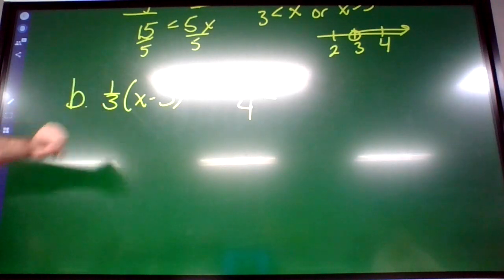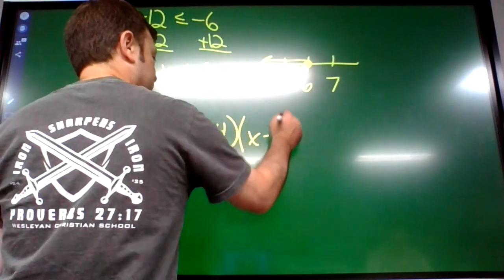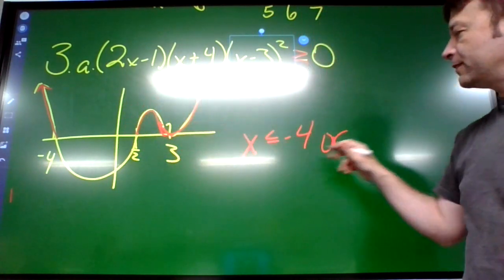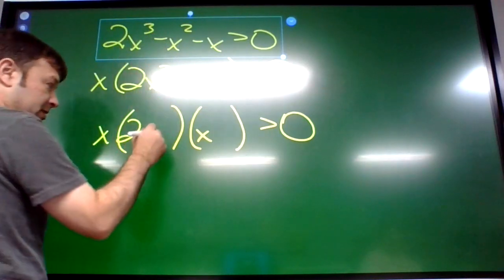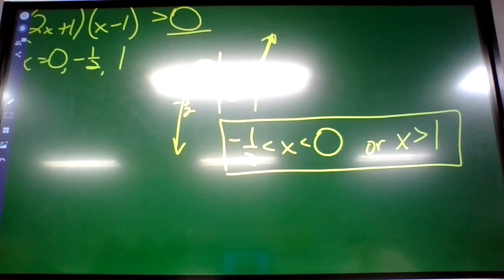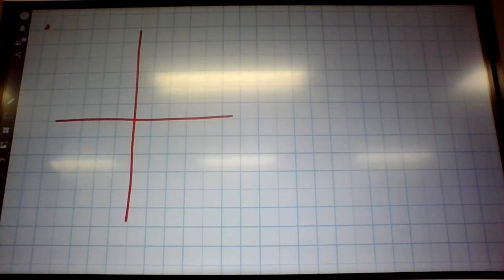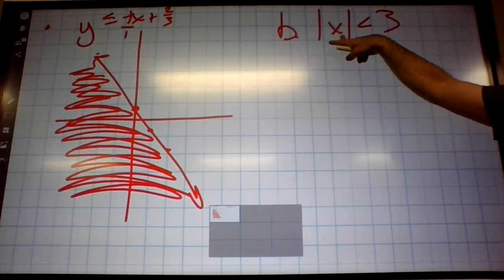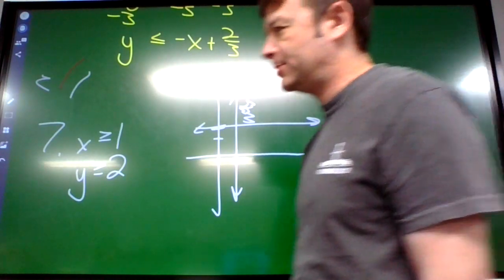Pre-Calc pg 115 #1-7